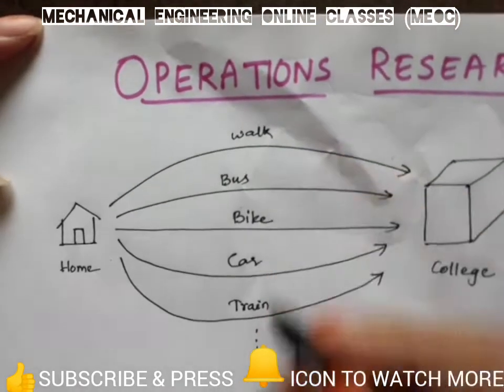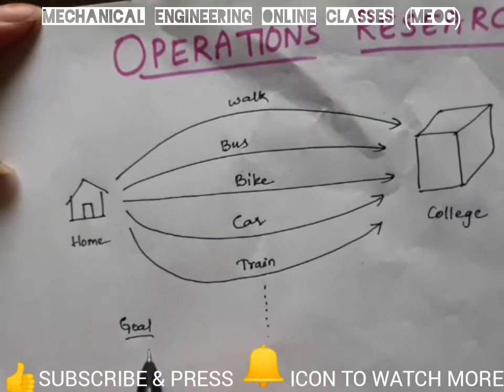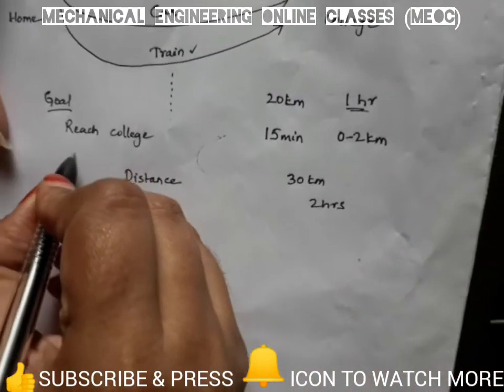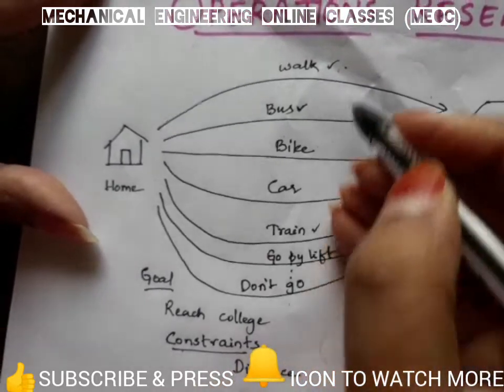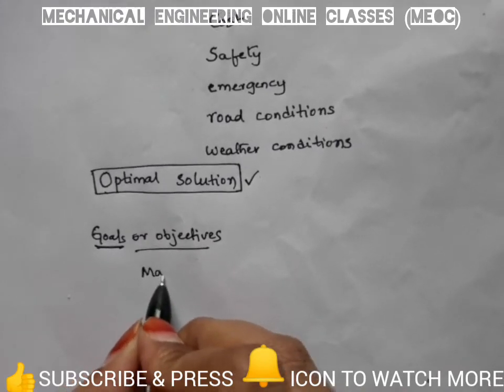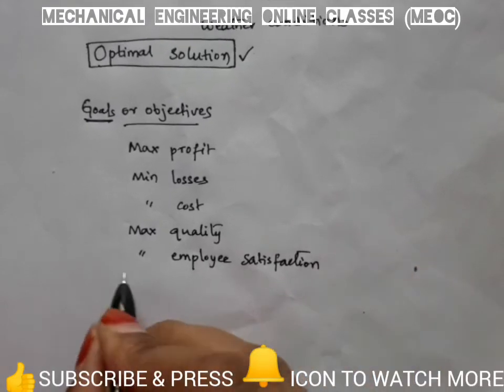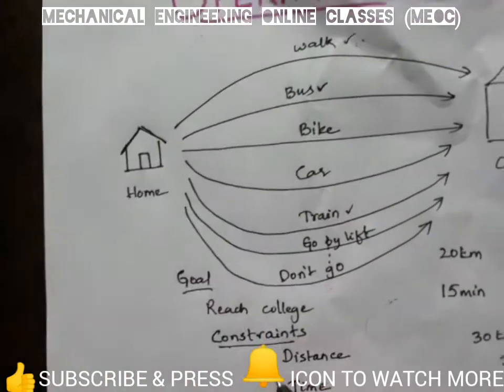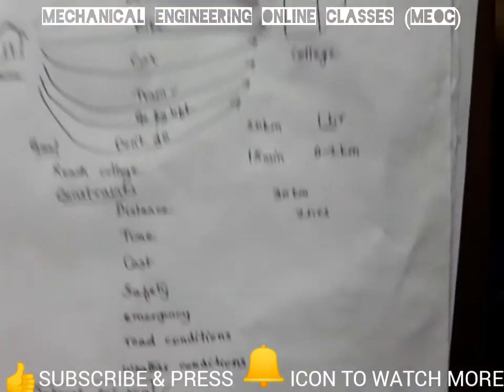What is operations research and where is it used??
Definition and importance of operations research using real life examples is presented